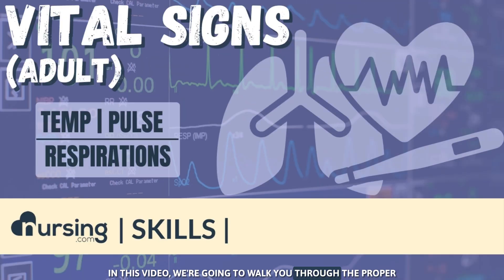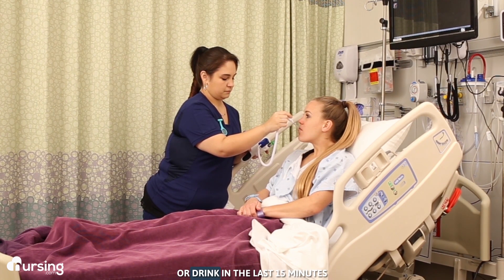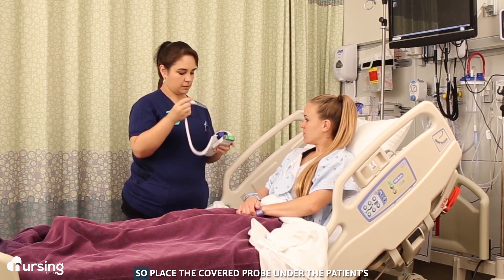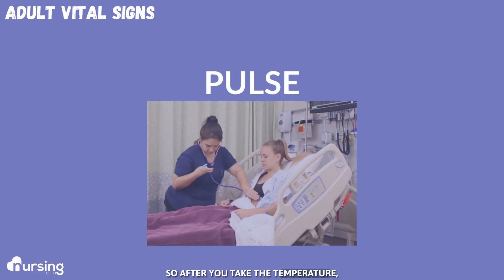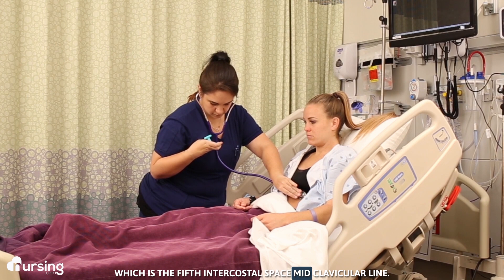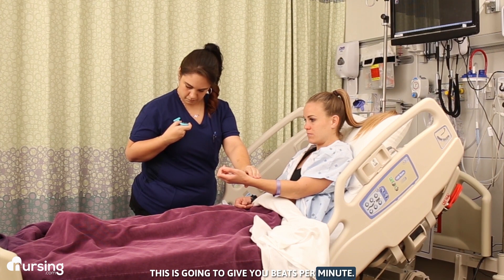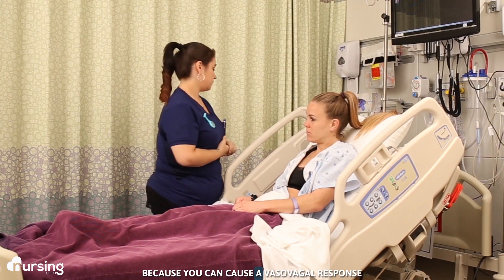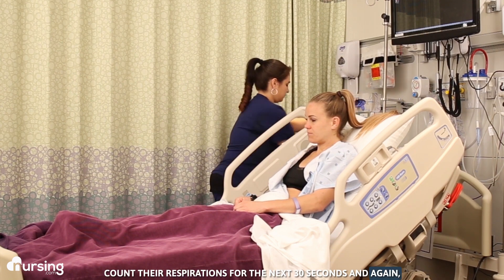Assessing Vital Signs- Nursing (part 1)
Assessing adult vital signs is one of the most common, yet most important skills you can develop aas a nursing student. This video covers 3 of the 5 vital signs including nursing skills to assess temperature, pulse and respirations on your patients. It also displays normal ranges for each. Happy Nursing!

00:00 Introduction to Vital Sign Assessment
00:10 Oral Tempaerature
00:28 Free NCLEX Review eBook Download
00:40 Axillary Temperature
00:56 Pulse Assessment
01:37 Carotid Pulse Assessment
01:55 Respiratory Rate Assessment
02:13 FREE NCLEX Review eBook Download